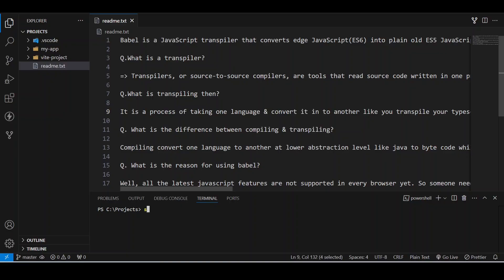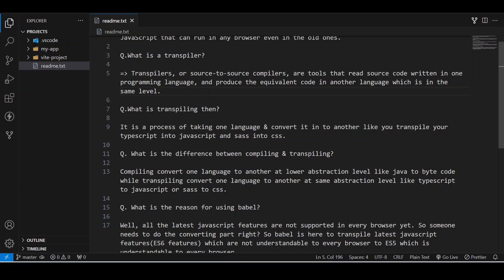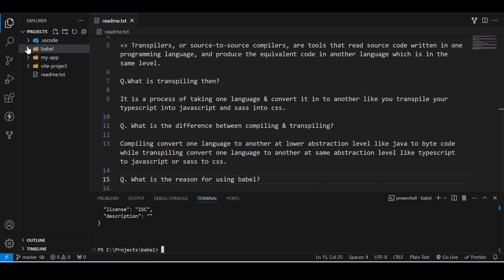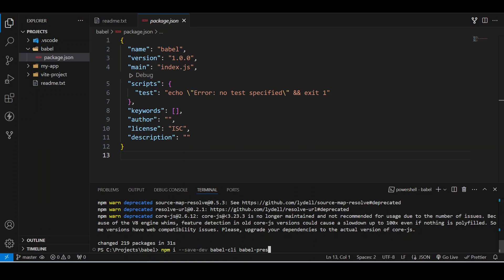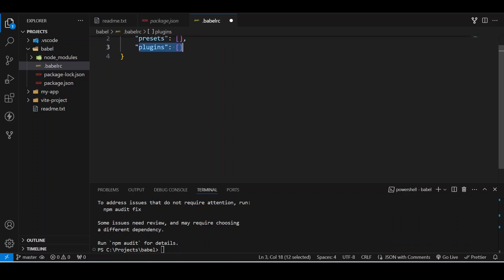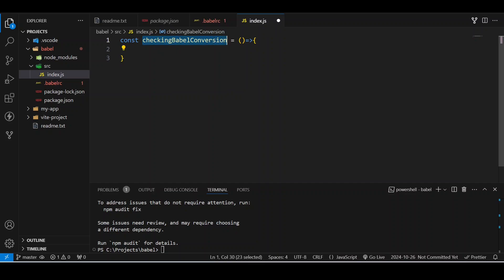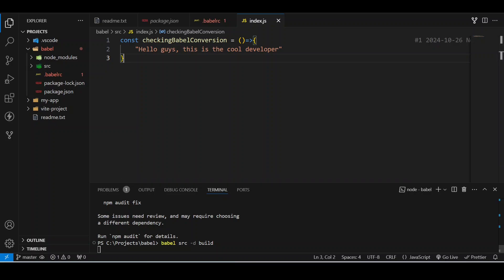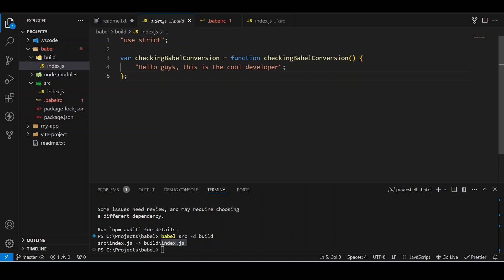Babel Basics Explained: Transforming Modern JavaScript for All Browsers!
Dive into the fundamentals of Babel, the powerful JavaScript compiler that lets you write modern, cutting-edge code while ensuring compatibility across all browsers. In this video, you'll learn how Babel works, its key features, and how it bridges the gap between the latest JavaScript features and older browser environments. Perfect for developers wanting to streamline their JavaScript projects with ES6+ syntax!